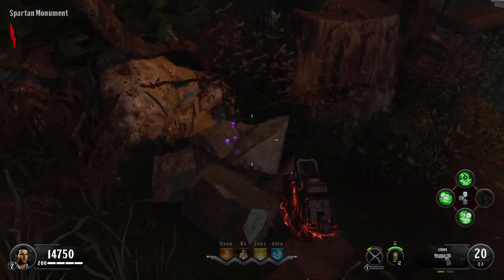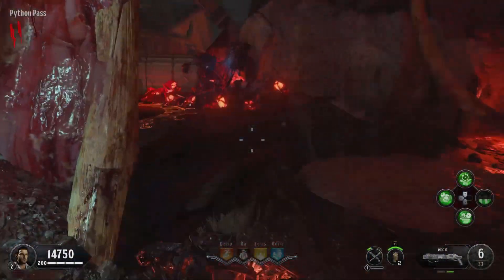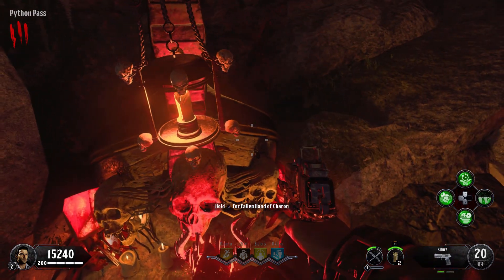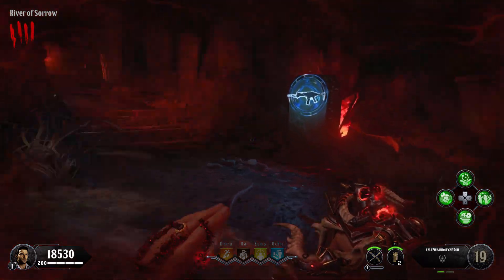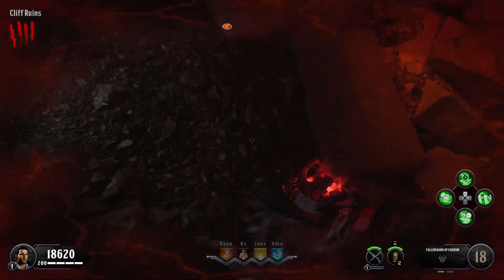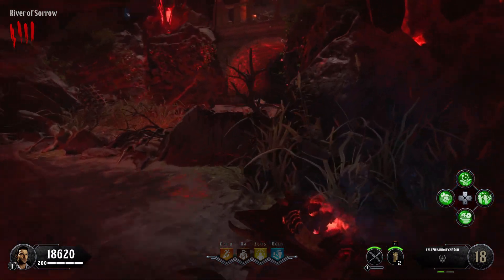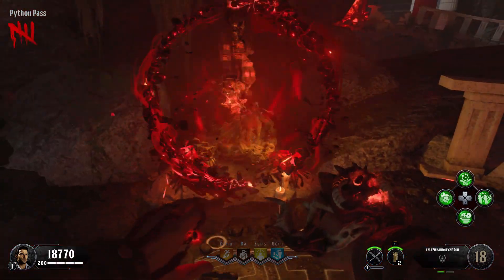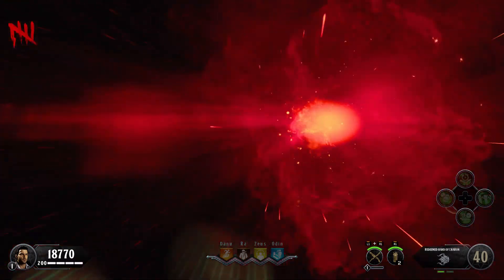How To Obtain and Upgrade The Hand of Charon in Under 1 Minute! | Ancient Evil Zombies (Fast Guide)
Quick and easy guide on how to obtain and upgrade the hand of charon wonder weapon in under 1 min.